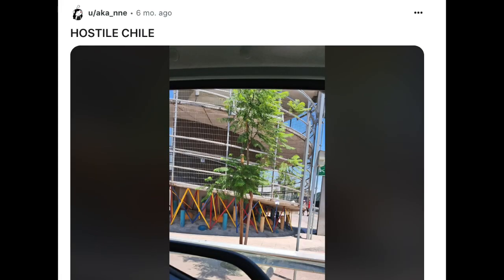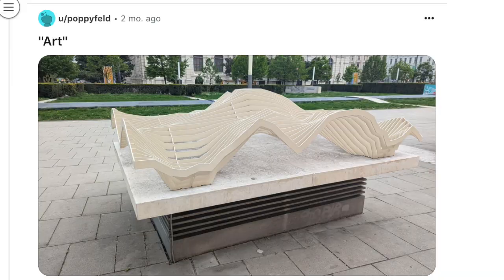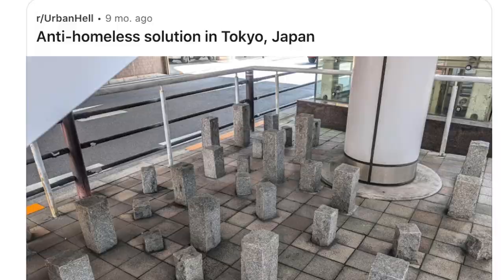THIS is BAD ART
I'm back, baby! And I'm ready to make some controversial statements that garner degrading comments about my personal worth on YT. Take a break from the Western Canon to see the only art era that I'm brave enough to call BAD ART publicly.